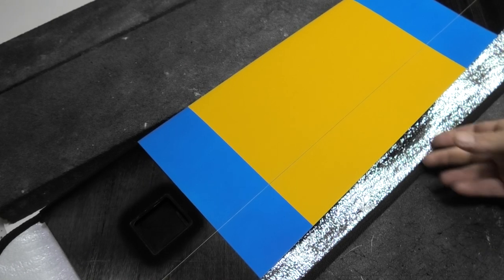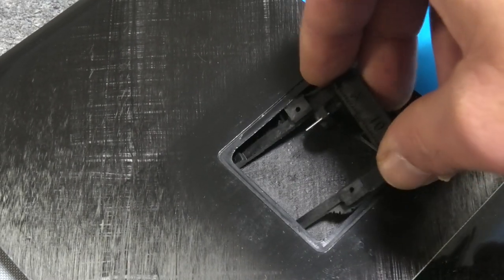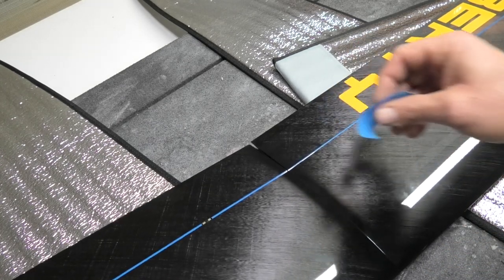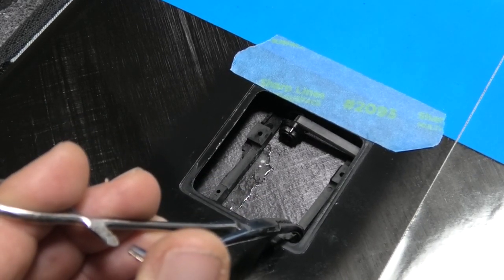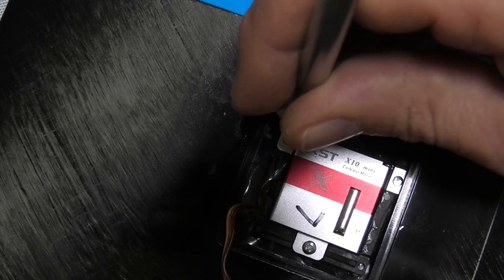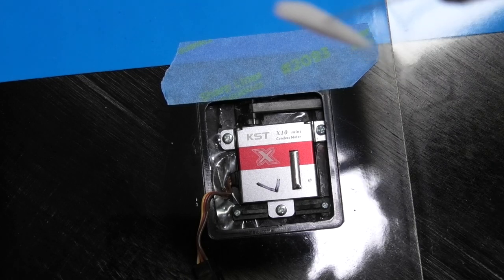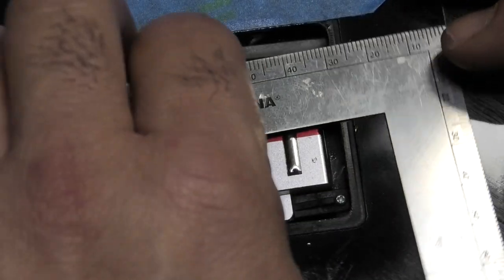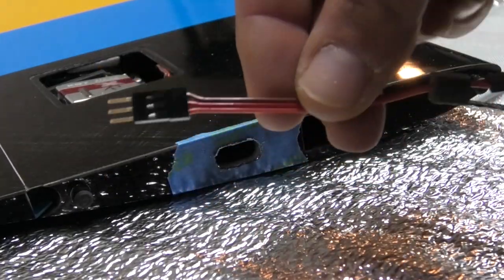CCM Liberty F5J RC Glider, Wing Tip Assembly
More info-

We assemble the wing tips on this Liberty F5J Medium.
Items used-
KST X10 Mini Servos-

From CCM-

It is the next level of our team.

The new Liberty model is the implementation of new ideas and technologies into one single unit.

The aerodynamic design is the result of collaboration of famous designers.

This is a model with a great history and transformation into a modern f5J model. The original design was developed by Eser Kismir with Philip Kolb’s help, which allowed to choose the right series of aerodynamic profiles and the concept of the model. After that our CCM team picked up these developments and modernized it in accordance with updated modern requirements.

At the first stage, the model was released in a limited series called Libery and later it will have the original name – Liberty.

It is a completely new model with a larger wingspan, different fuselage and better materials.

We designed an innovative version of the fuselage and to be more specific – it is about the mechanism of its connection, which will allow:

– to store the model in a more compact way for transportation;

– will make it easier to replace separate parts if needed;

– will give an opportunity to develop new model configurations in the future.

As a result, we developed the up-to-date F5j model.